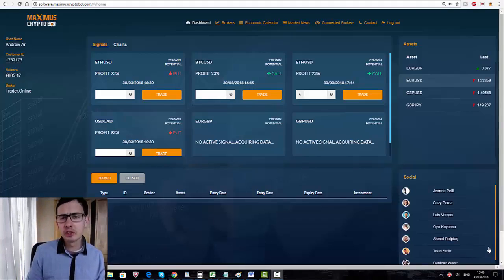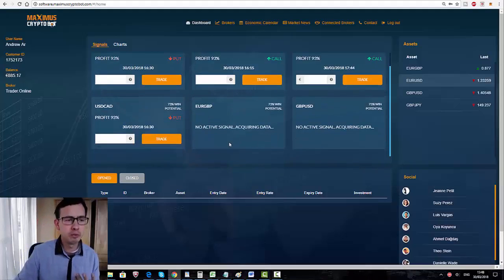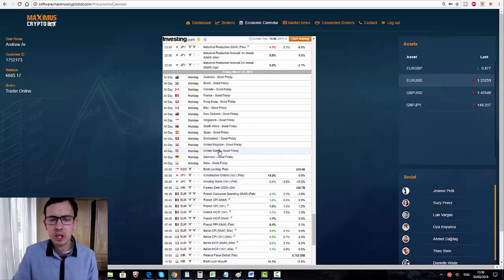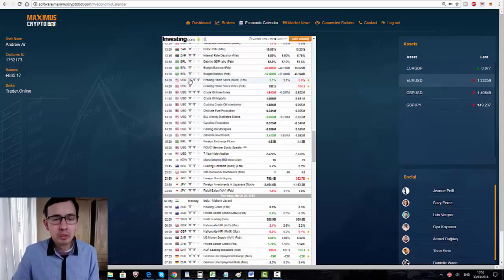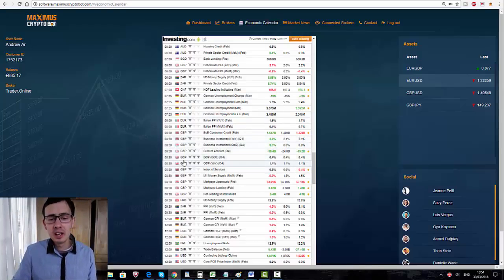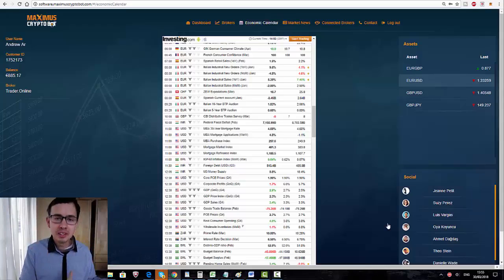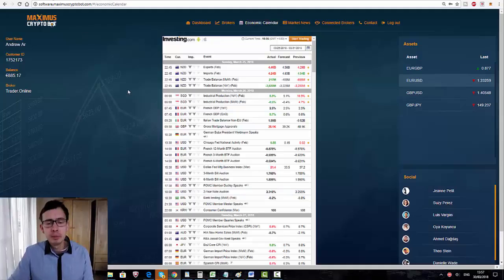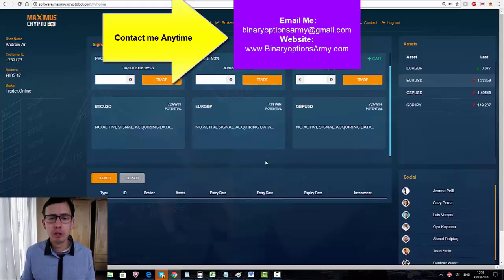Maximus CryptoBot (DON'T LOSE) Watch This!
Making money from the comfort of your own home is easier than ever with new Maximus-Cryptobot. This is the first and ONLY automated trading software that trades both Cryptocurrencies & Traditional Currencies all on one single platform.

Binary Option Robot - Free Auto Trading Software for Forex & Crypto Go